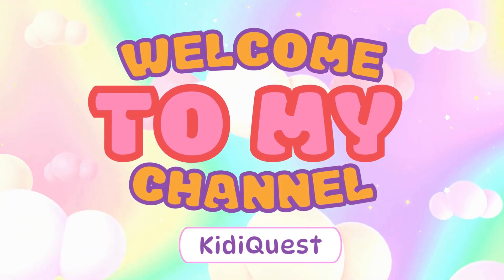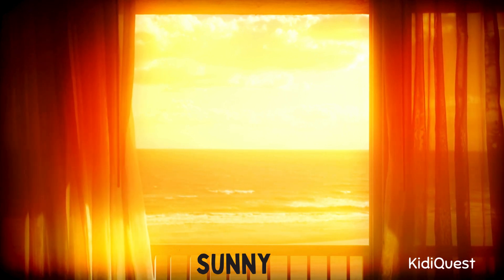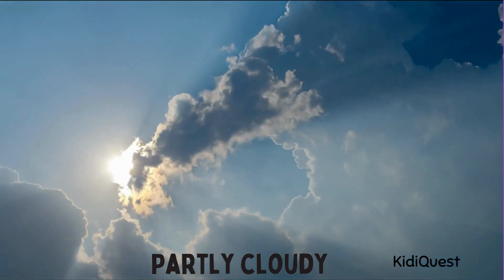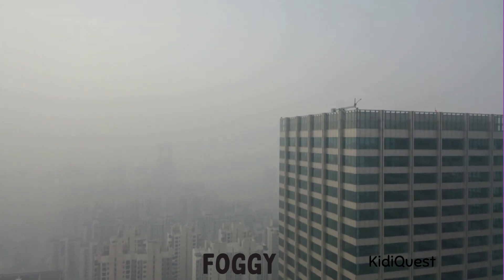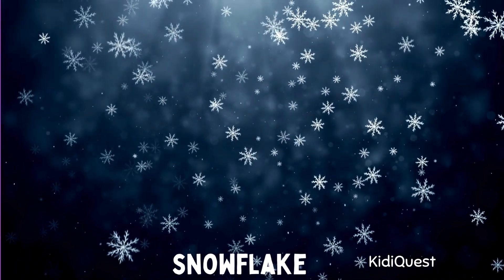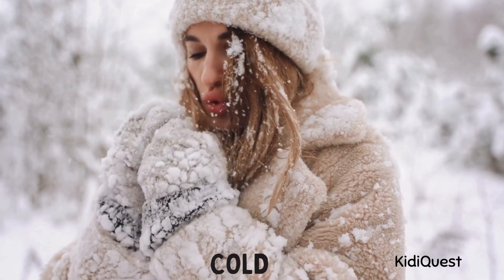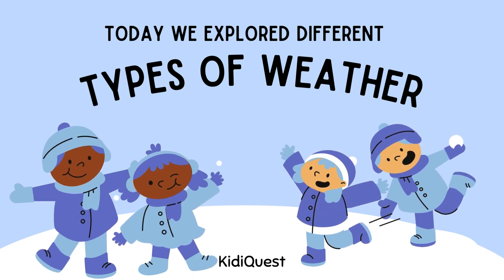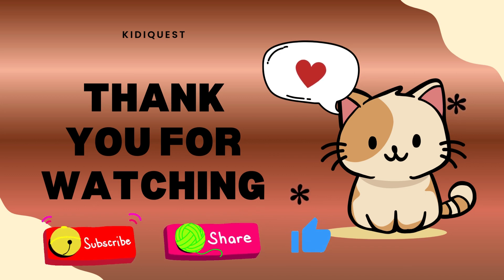Weather for Kids | Learn Sunny, Rainy, Snowy, Windy & Cloudy | Fun Weather Learning 🌞❄️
Hello kids @KidiQuest  ! 👋🌦️

What’s the weather today? ☀️🌧️❄️
In this fun learning video, kids will explore different types of weather — Sunny, Rainy, Cloudy, Snowy, and Windy — in an easy and exciting way! 🎉

Main Body:
This educational video for kids makes learning about weather simple, colorful, and fun. Your child will learn:
✅ What each type of weather looks like
✅ How to say and remember Sunny, Rainy, Snowy, Cloudy & Windy
✅ Fun examples to connect weather with daily life

Perfect for toddlers, preschoolers, and kindergarten kids learning about the world around them.

👶 Age Group: 2–7 years
🎓 Topics: Weather, Seasons, Nature Learning, Early Education